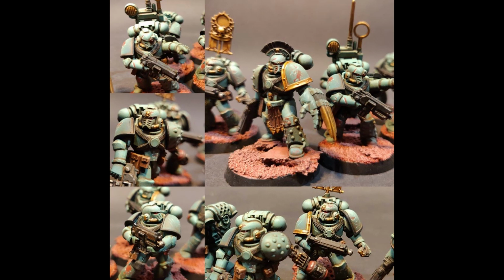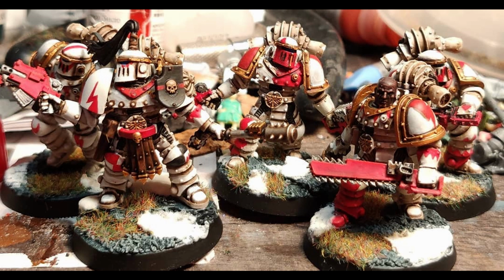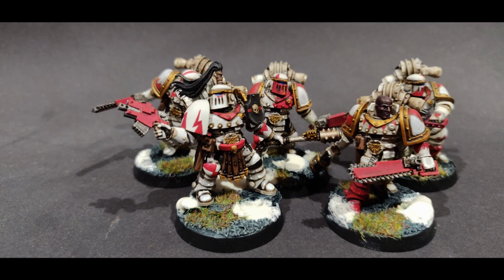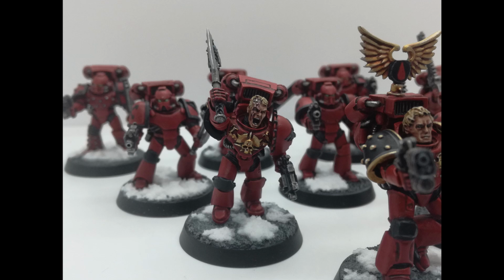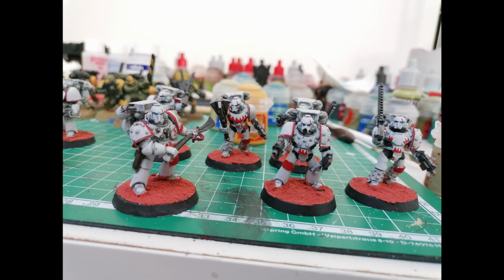Intro to 30k Troops (Legiones Astartes)